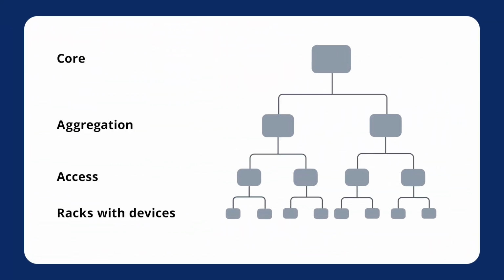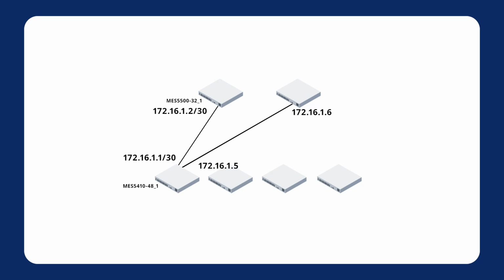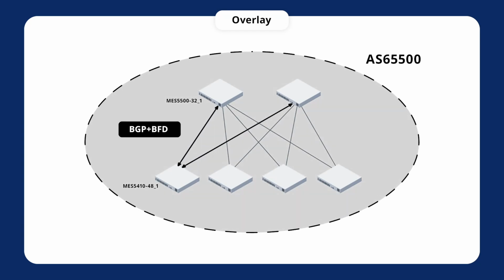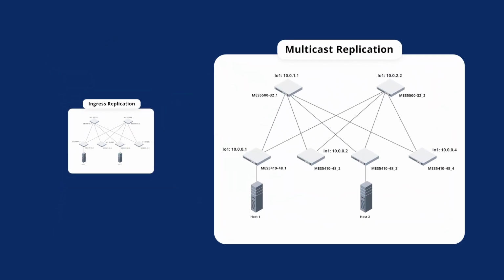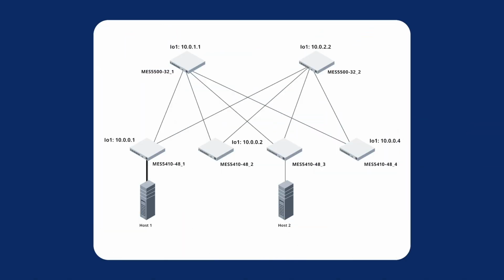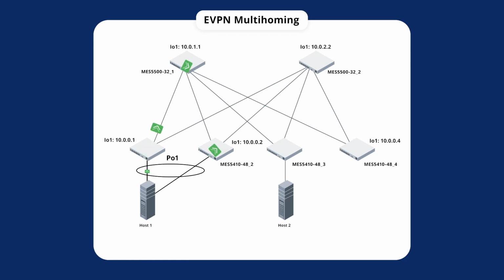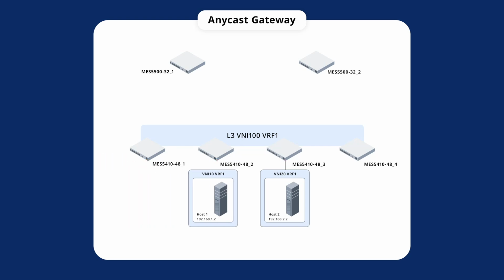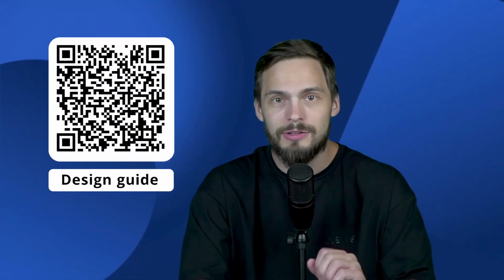Building an IP factory with Eltex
In this video, we will show the key steps of launching an IP factory on Eltex's MES switches. Starting with the basic configuration, we have built a fault-tolerant and scalable network architecture with support for key technologies.

00:00 - Beginning
00:10 - Start
01:06 - IP factory based on Eltex
01:27 - Basic configuration
02:55 - Ingress/Multicast Replication
03:35 - ARP Suppression
04:02 - MAC-mobility
04:44 - EVPN Multihoming
05:12 - Symmetric IRB
05:43 - Anycast Gateway
06:14 - DHCP-relay
06:43 - Ending